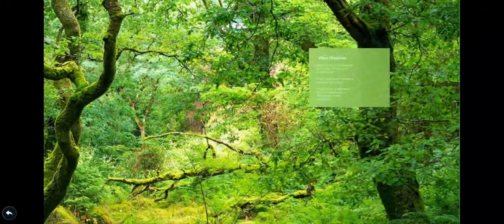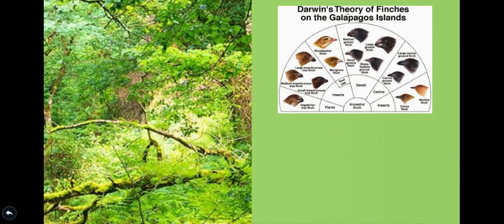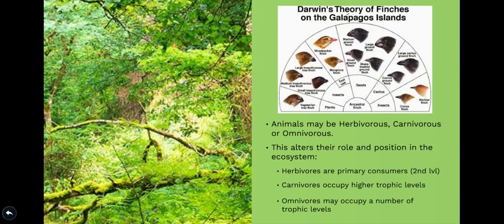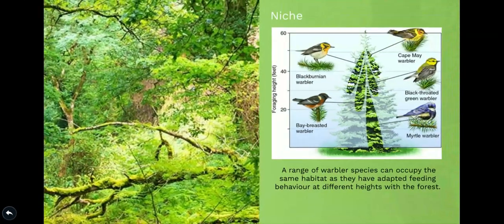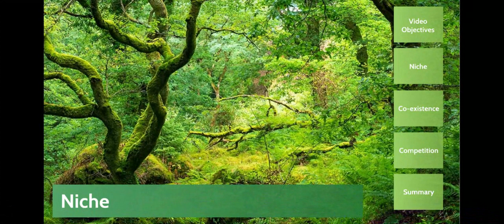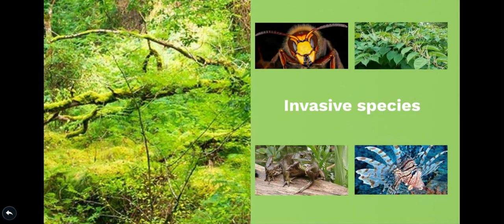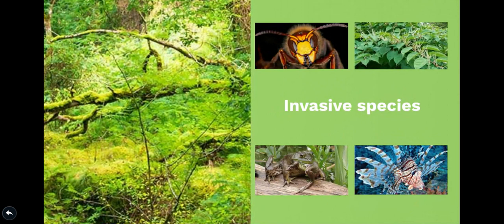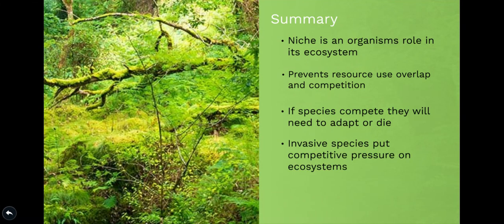Niche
This video explores niche, co-existence and competition.